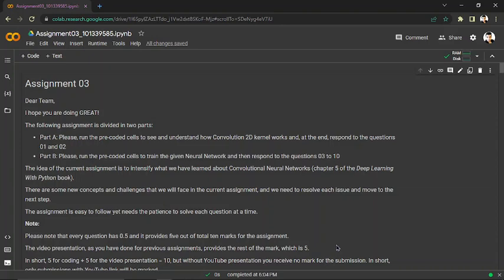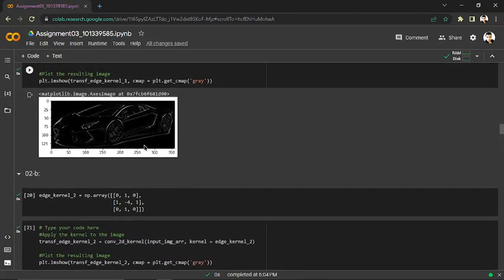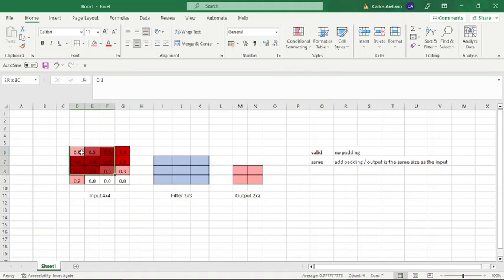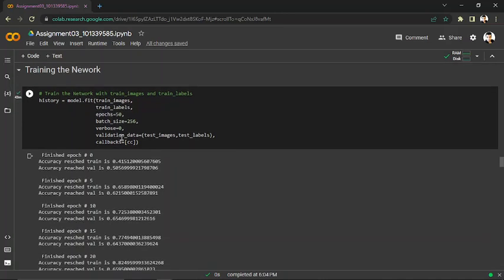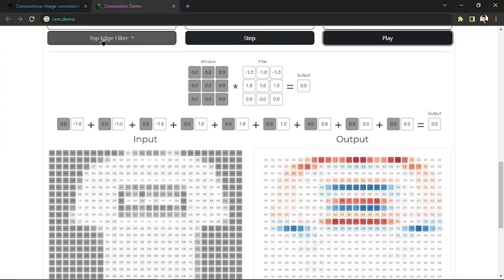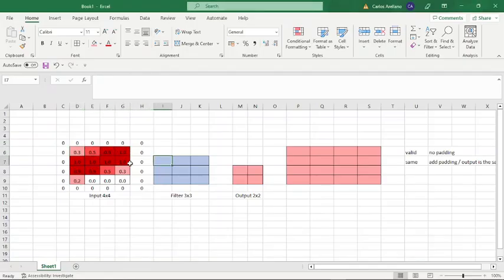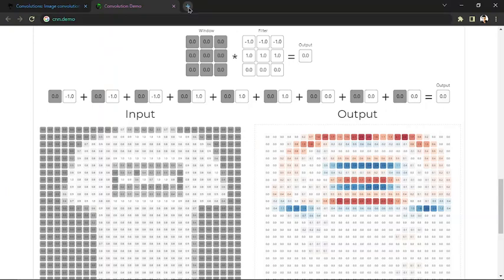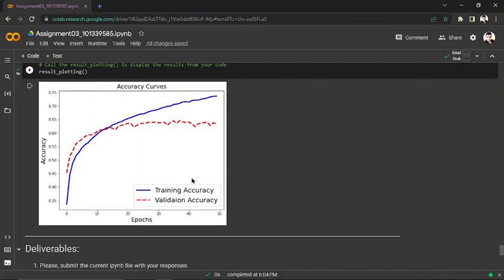Convolutional Neural Network